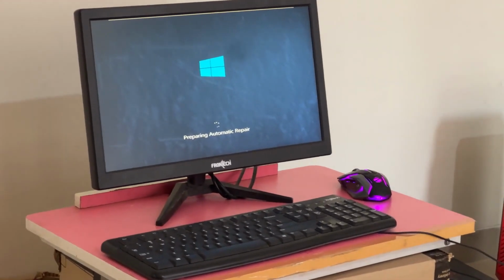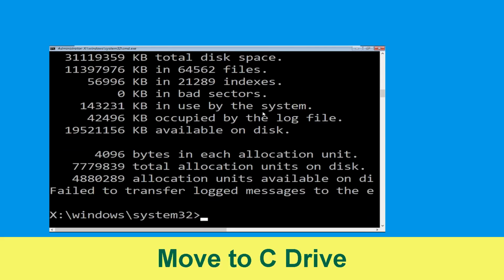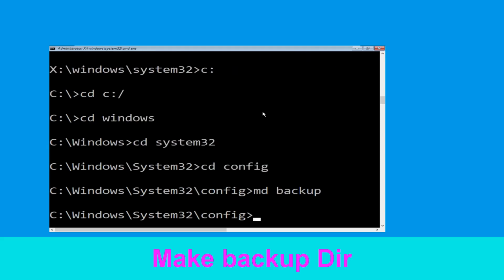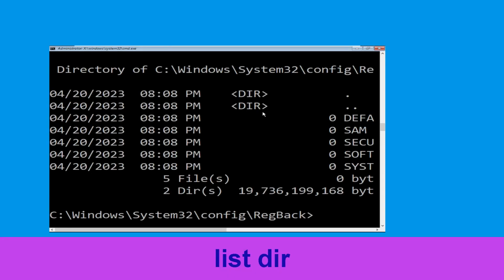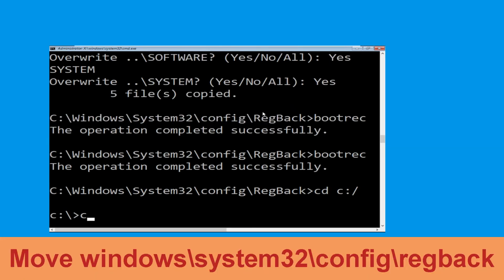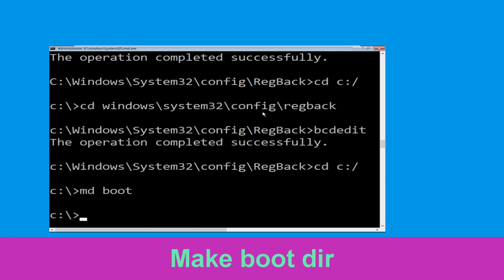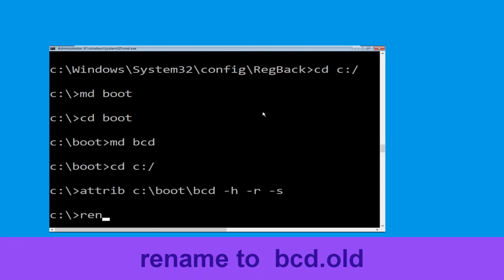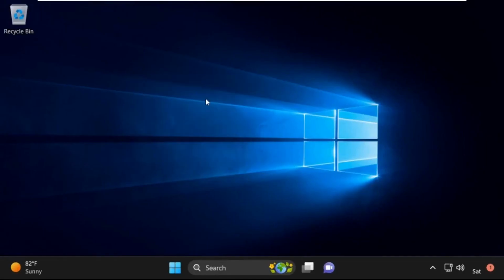HP Laptop - How to Fix 0x00000116 Blue Screen Error Code Windows 10